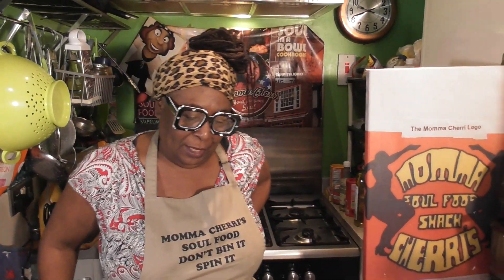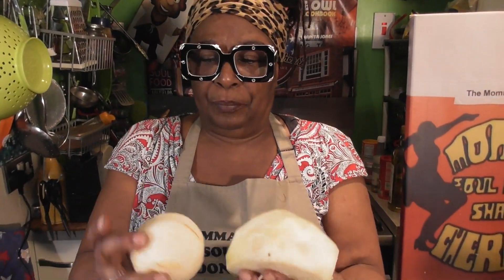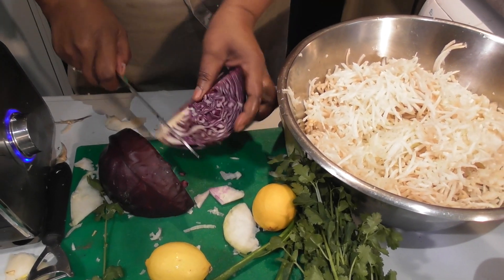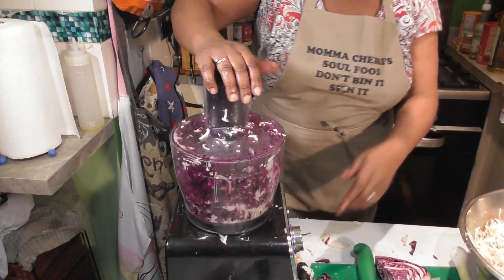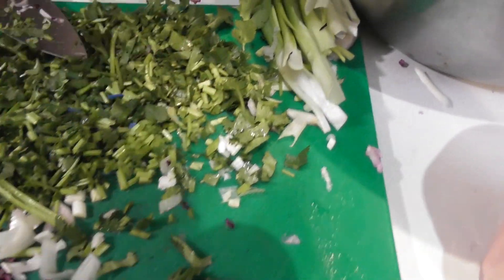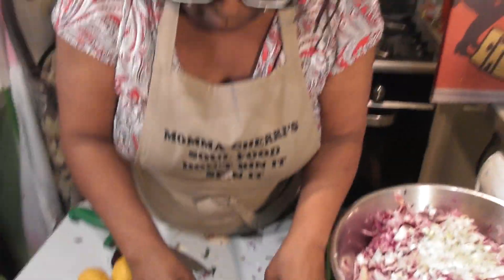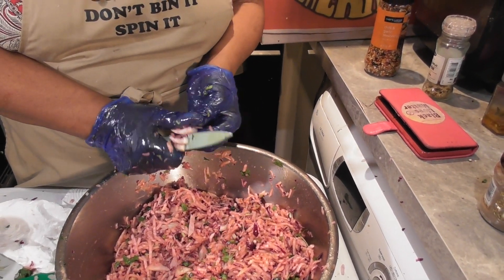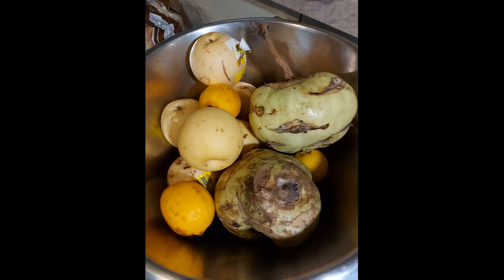Momma's Kohlrabi and Asian Pear Salad (The Best)!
Momma will show you how to make a quick vegan recipe that's fresh and delicious!! This Kohlrabi and Asian Pear Salad is a great starter to any meal!! Try it - you will love it!

Momma will show you how to make her quick and easy potato hash recipe! So good, you'll want to eat it for breakfast, lunch, and dinner!

FEATURED IN THIS VIDEO:

- Love Dust Baby... You can purchase your Love Dust, Momma Cherri’s hand-blended all-purpose seasoning

Momma Cherri of Momma Cherri’s Soul Food Shack Kitchen Nightmares fame -  “I fed Gordon Ramsay, and he cleaned his plate!” will instantly make you feel like you’re back in your own Momma’s kitchen - just like Gordon Ramsay said he was, after eating her bbq ribs and Peach cobbler.